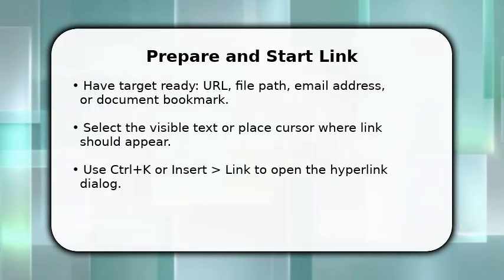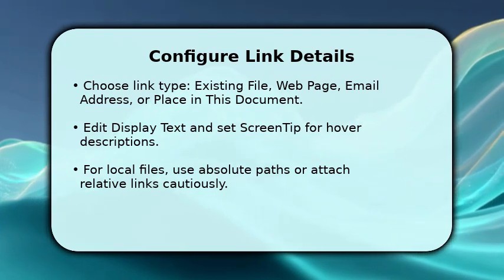How to Hyperlink on Word (only Way)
Master the art of hyperlinking within Microsoft Word documents to enhance your digital workflow. This video tutorial guides you through each step, ensuring a seamless integration for both personal and professional use.